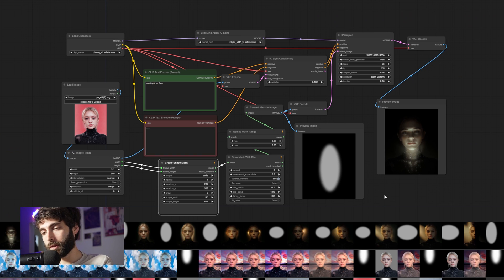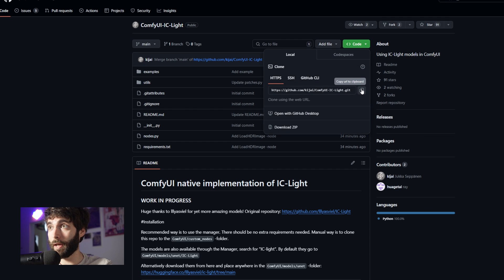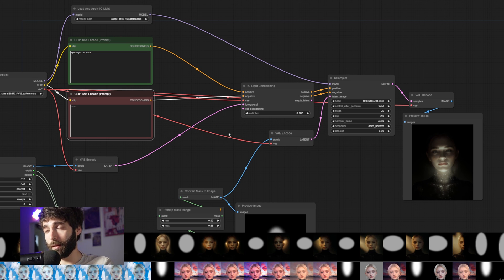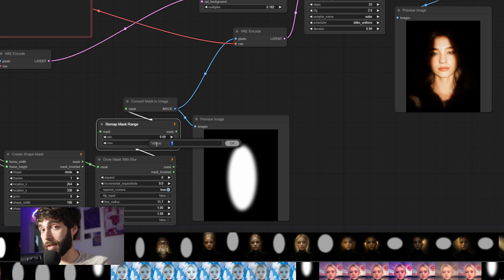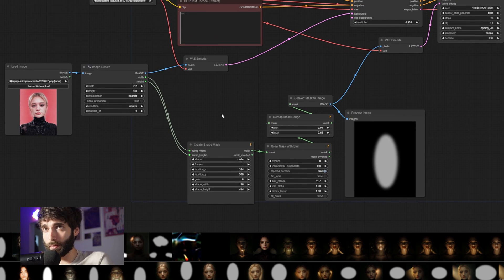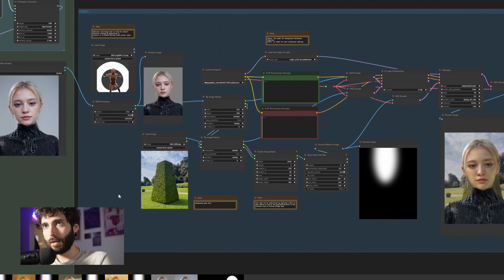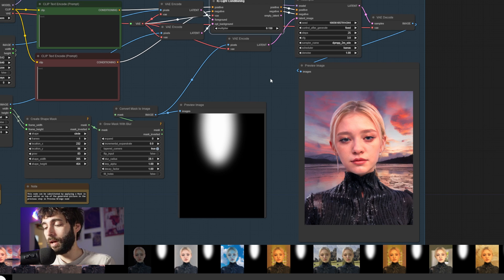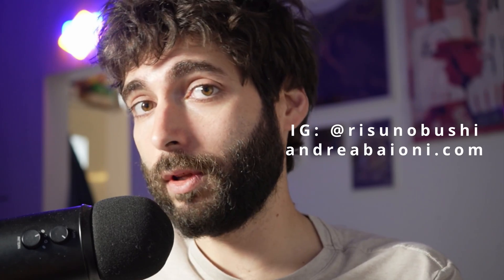Relight anything with IC-Light in Stable Diffusion - SD Experimental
Relighting has always been a weakness of any Stable Diffusion workflow, until now!

In this Stable Diffusion Experimental episode, we'll take a look at a new node suite that is both exciting and really close to being production ready, IC Light.

- by Huchenlei (another project being developed, needs a bit more dependencies)
- by Illyasviel (first implementation, works with AUTO1111, amazing source for infos as well)

Models:
- IC Light models (for comfyUI, download the FBC and the FC models)

Timestamps:
00:00 - Intro
01:07 - IC-Light overview
02:09 - IC-Light github and models
03:49 - Workflow 1: Relight with Mask as Light Source
11:16 - Workflow 2: Relight with Background as Light Source
15:14 - Workflow 3: Relight Product Shots
16:17 - Final considerations and Outro